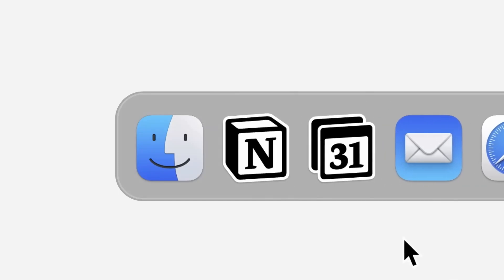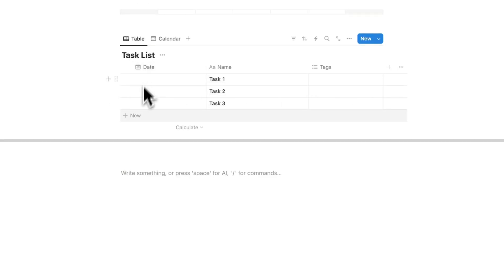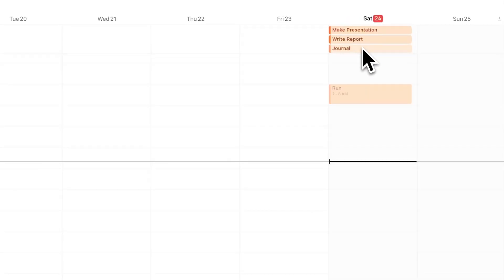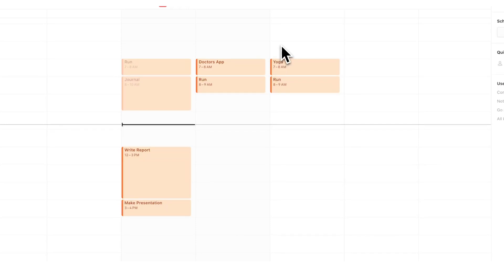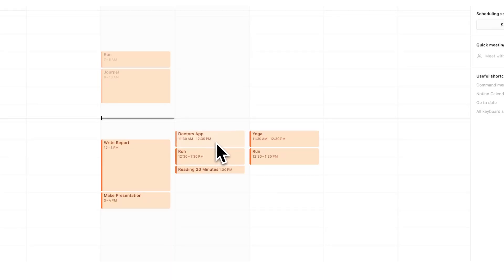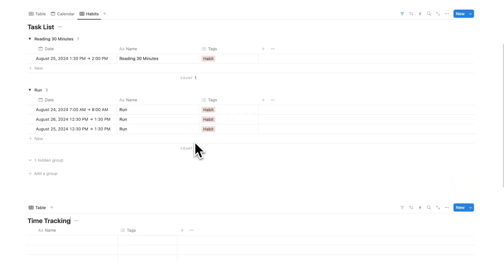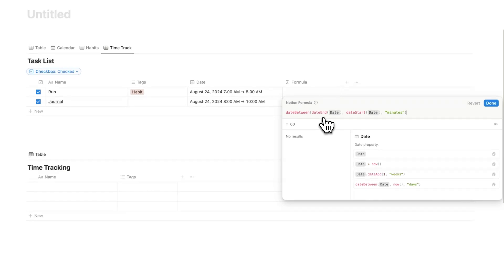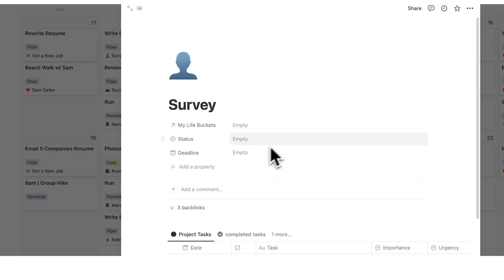You’re Using Notion Calendar Wrong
Here's 4 Ways to Use Notion Calendar. This Full Notion Calendar Tutorial will show you the BEST Ways to Schedule with the Notion Calendar App.

Code for Notion Calendar Time Tracking
dateBetween(dateEnd(prop("Date")), dateStart(prop("Date")), "minutes")

Remember, it needs to be called the "Date" property for this code to work.
If your date property is called "time" or something else, you'll need to change the code to reflect that :)

Timestamps
0:00 Notion Calendar Databases
2:12 Notion Calendar Tutorial